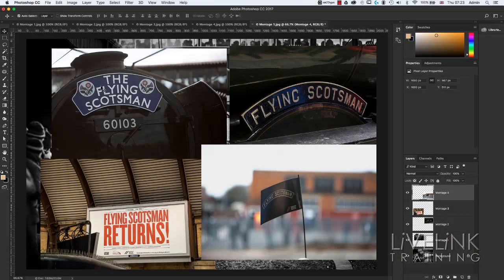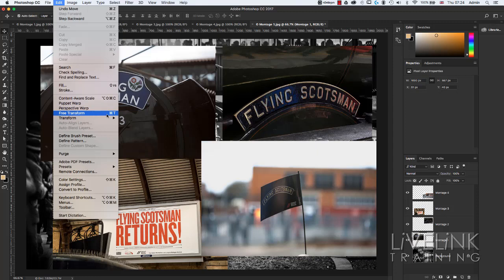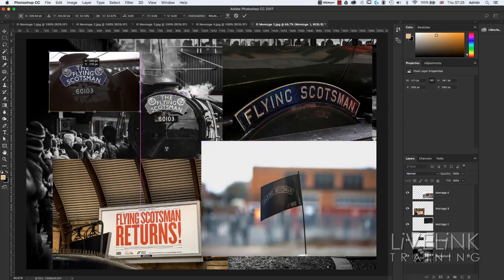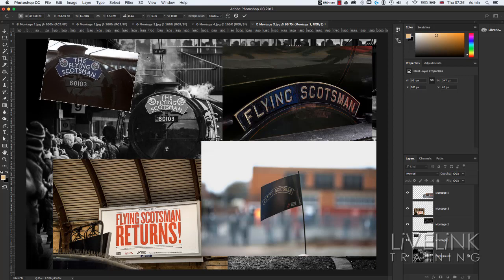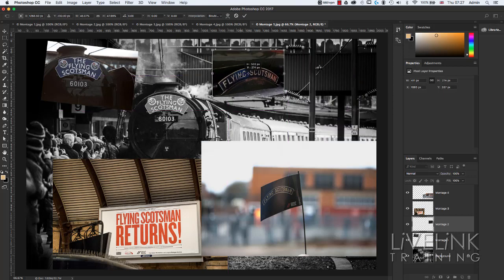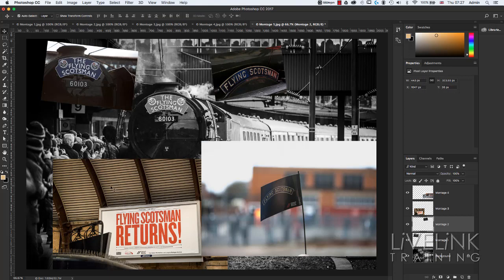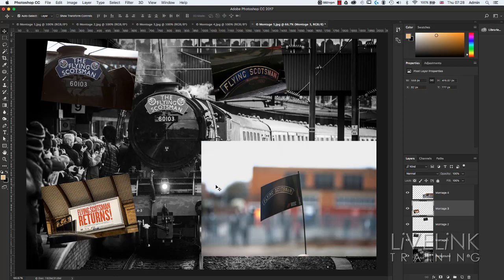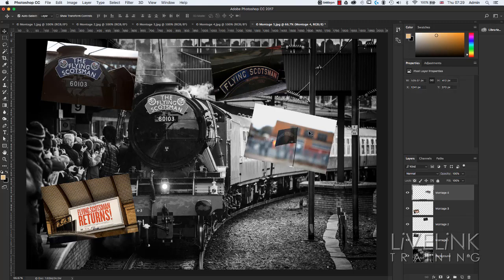Skill 4 - The Transform Command: Photoshop Skills and Task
In this video you will learn how to use the Transform Command to Scale and Rotate layers in a multi layer composition.

My workfiles are available to download to complete the task. To get them Watch Task 1 - Downloading the work Images.